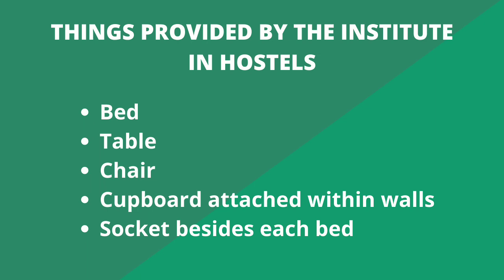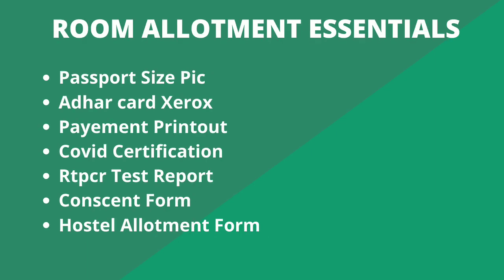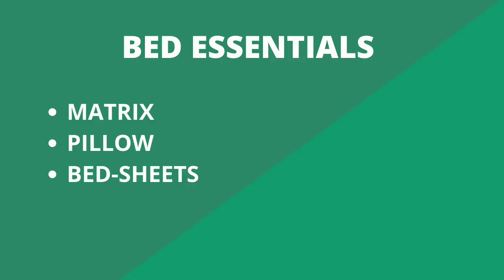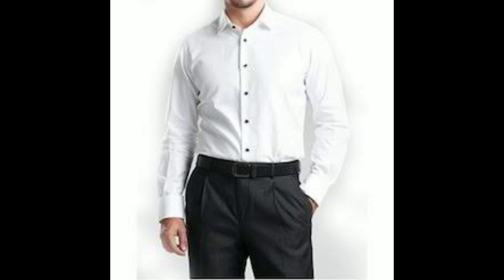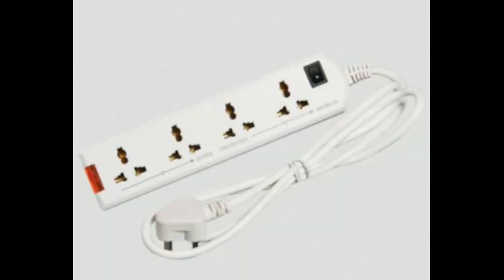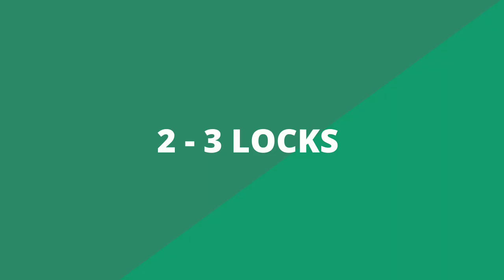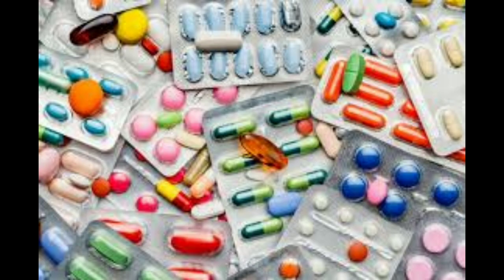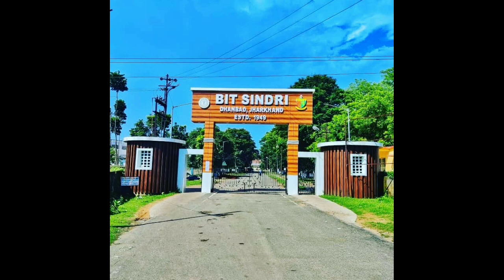Hostel Packing Guide | Hostel Essentials | Complete Details | Hostel Checklist | Bit Sindri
Consent Letter (Sample 1):-

Consent Letter (Sample 2):-

Hostel Form :-

One of the best experiences one can ever get in life comes from college. A home, away from home. While we leave our families behind, we make new families here. An institution that molds us in what we become in life.
Similarly, a lot of credits to be given to BIT Sindri for bringing out the best in me and for gifting me the best four years of my life. Looking back at it, the only regret is, Why did it end so soon?
So here expressing my love and gratitude towards the best campus and the best college in the whole of India.